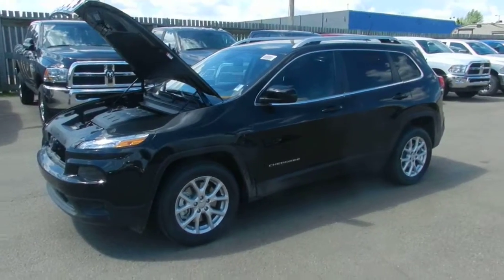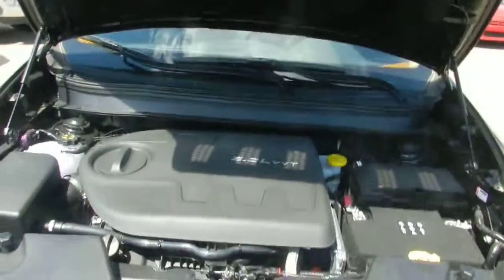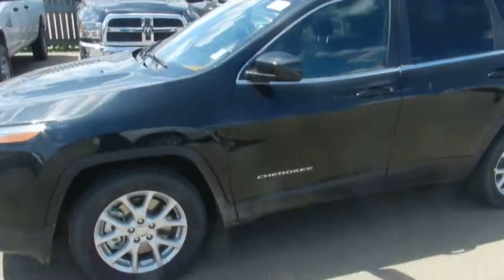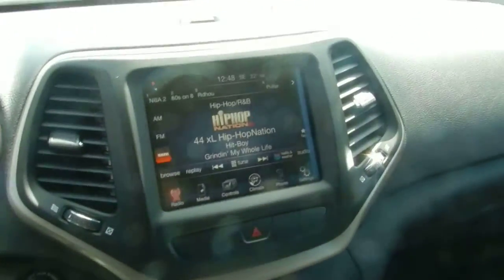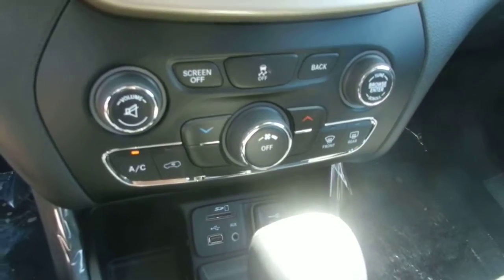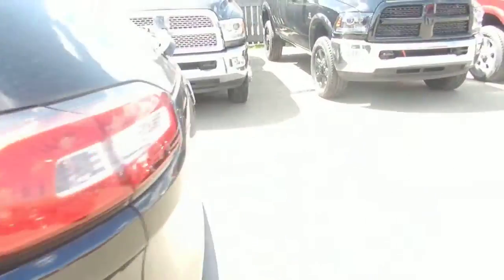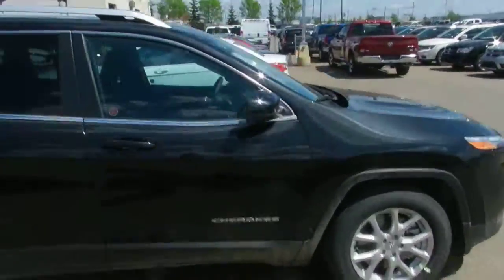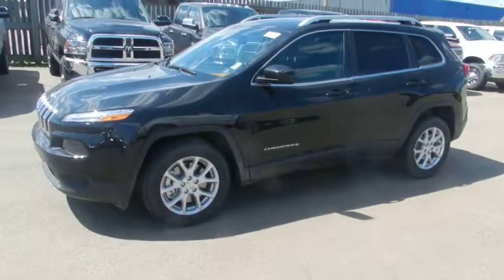2014 Jeep Cherokee | Edmonton Dealers | Londonderry Dodge